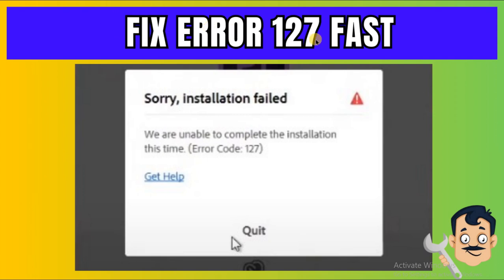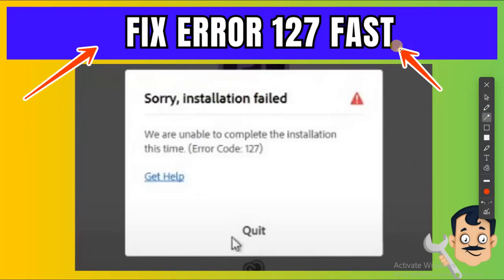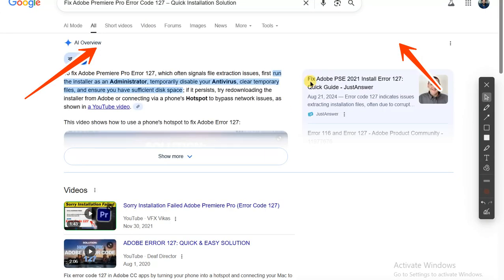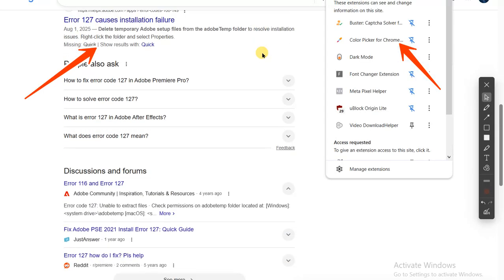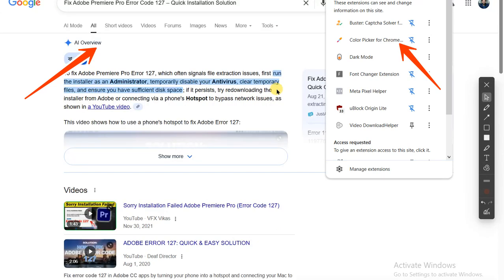Fix Adobe Premiere Pro Error Code 127 – Quick Installation Solution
Are you struggling with Adobe Premiere Pro error code 127 on your Windows PC or Mac? This comprehensive guide shows you how to fix Premiere Pro installation and startup issues, resolve the error code 127, and get your video editing workflow running smoothly again. Whether Adobe Premiere Pro won’t launch, crashes during startup, or fails to install updates, we walk you through troubleshooting steps, including clearing cache, updating drivers, checking system requirements, repairing the app, and reinstalling Adobe Creative Cloud. This step‑by‑step solution helps you fix installation and launch problems, restore full Premiere Pro functionality, and prevent error code 127 in the future.

Learn the best fixes such as disabling conflicting software, running Premiere Pro as an administrator, updating Windows or macOS, ensuring sufficient disk space, and using Adobe’s repair tools. If you’ve encountered the frustrating error code 127 when installing or launching Premiere Pro, this guide provides clear, practical instructions to fix it fast. Improve your editing experience, restore reliable software performance, and continue your creative projects without interruptions.